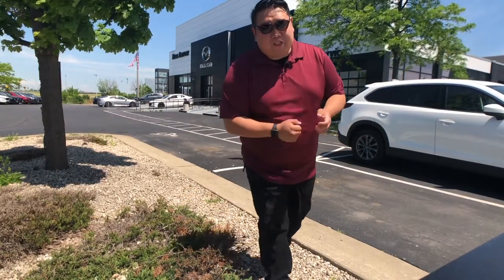Remote Start with Russ Darrow Metro Mazda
Beat the summer heat with remote start! Gus from Russ Darrow Metro Mazda gives you more than a couple reasons why you should get your remote start installed today.